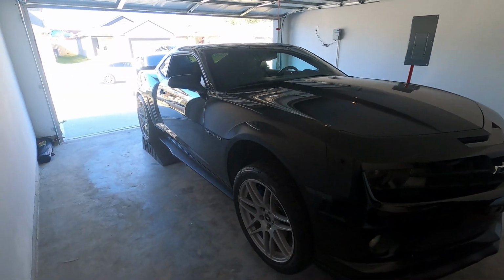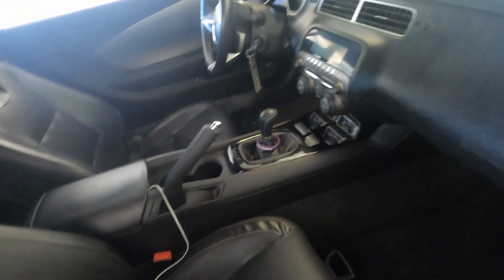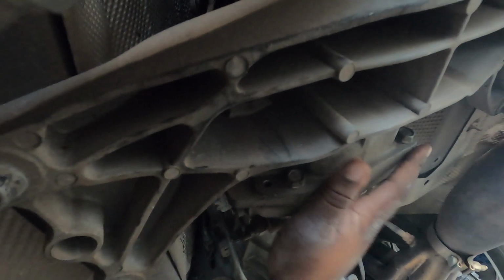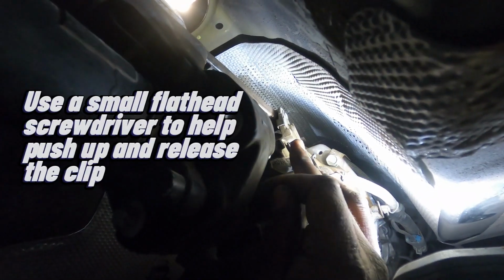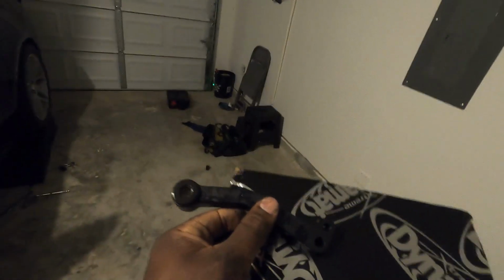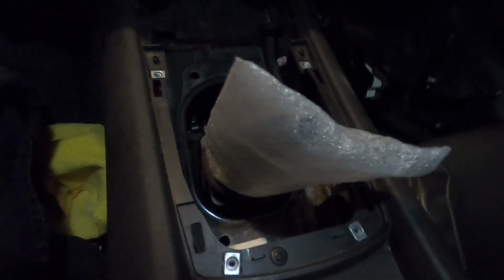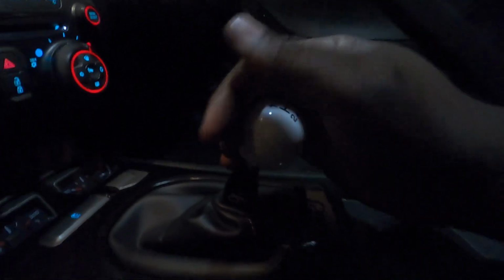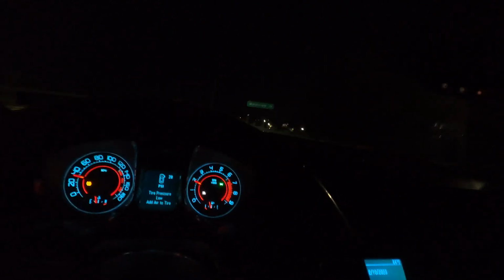Installing a MGW SHORT THROW SHIFTER on my 2011 Camaro SS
Installing a MGW Short Throw Shifter on my 5th Gen Camaro (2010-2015)

Current mods on the car:

Texas Speed headers
Ported Intake Manifold and Throttle Body from 454 Chuy
Texas Speed Stage 3 LS3 N/A Camshaft 231/246
Corsa Exhaust
Tuned by Texas Racing Concepts (TRC), previously known as JRX Tuning & Performance